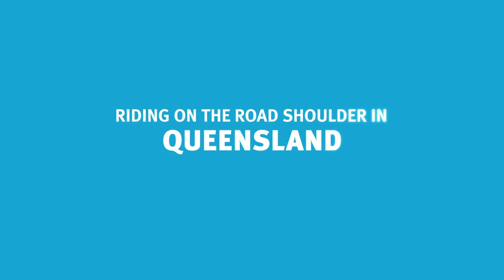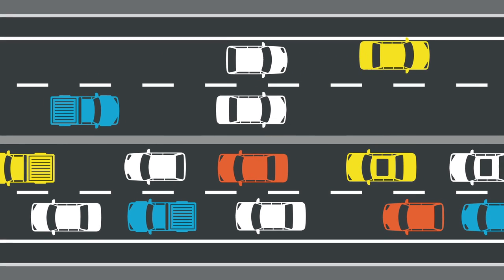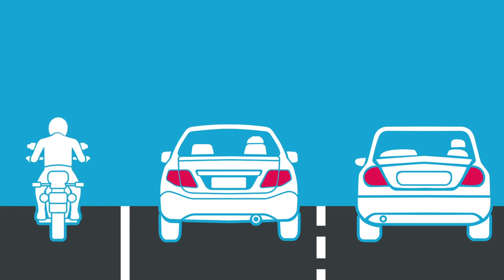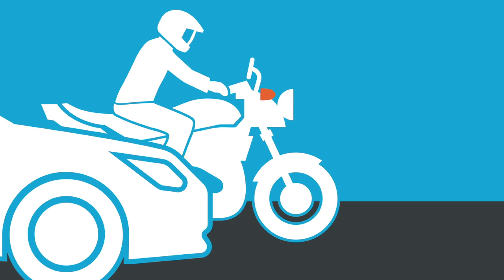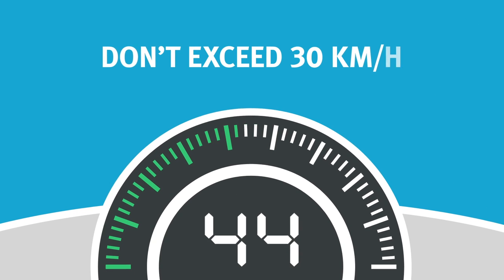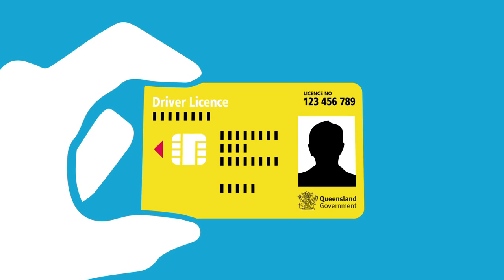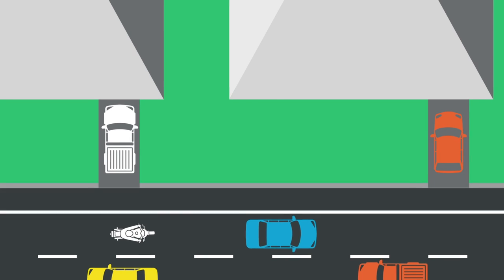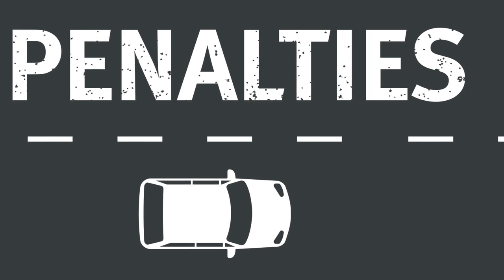Riding on the road shoulder on a motorcycle in Queensland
Find out about the rules for riding a motorcycle on a road shoulder in Queensland and how to keep safe while doing it.

for more information on motorcycle road rules.